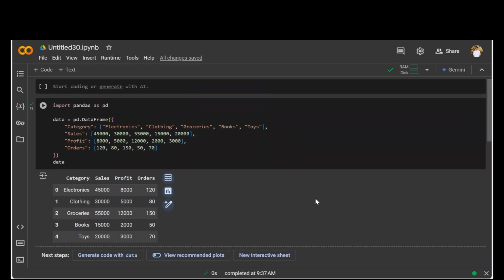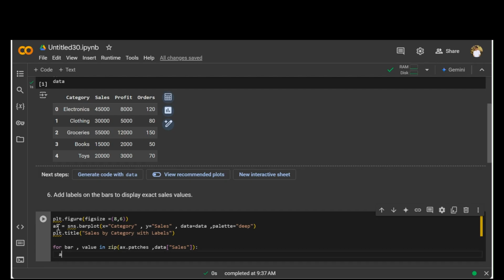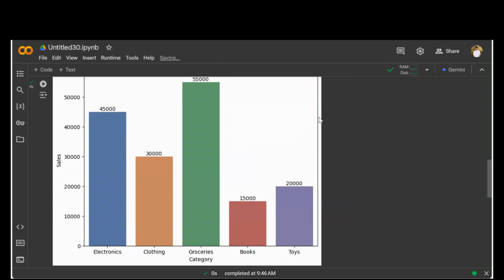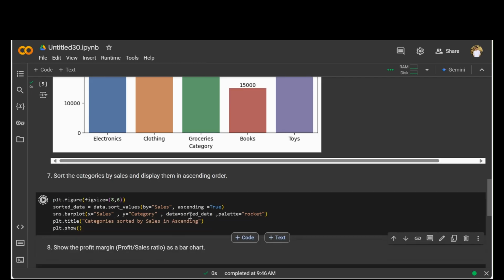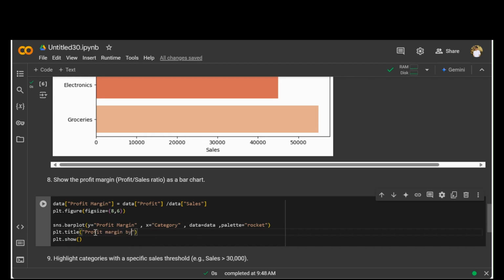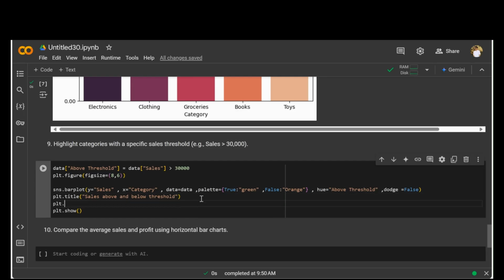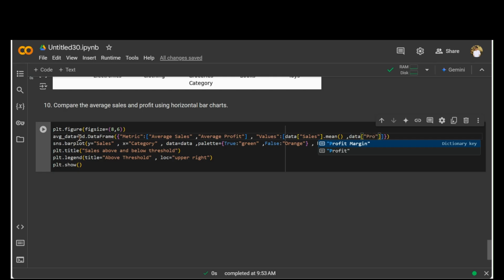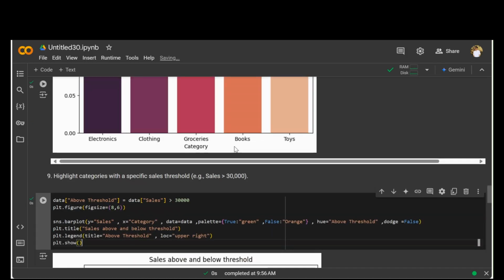Python Visualization Series || Seaborn library || Bar chart || Part 2 || Data Analyst || BI Analyst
data = pd.DataFrame({
    "Category": ["Electronics", "Clothing", "Groceries", "Books", "Toys"],
    "Sales": [45000, 30000, 55000, 15000, 20000],
    "Profit": [8000, 5000, 12000, 2000, 3000],
    "Orders": [120, 80, 150, 50, 70]
data